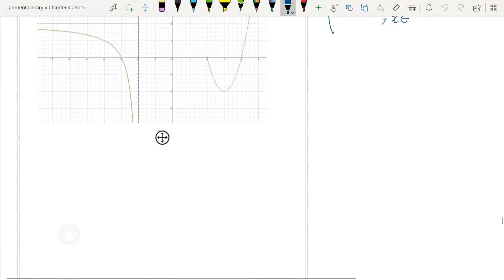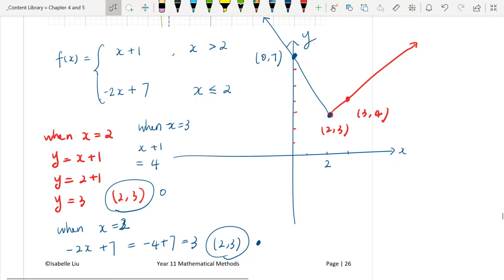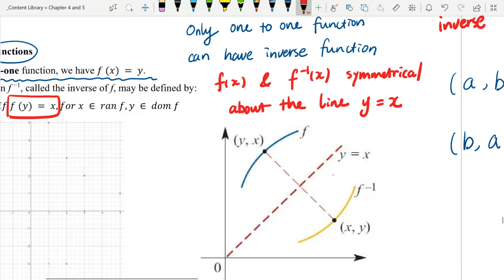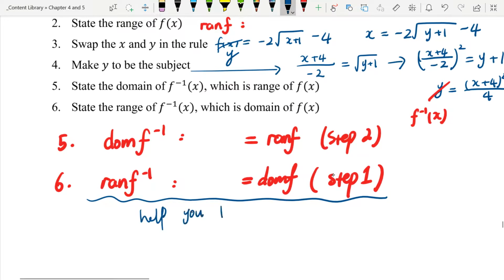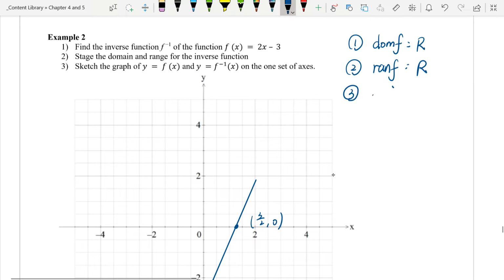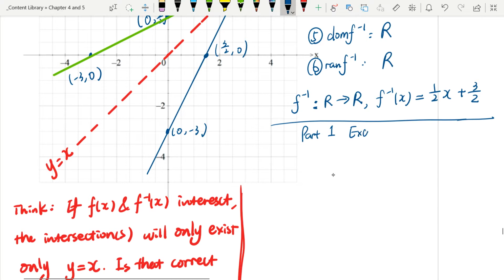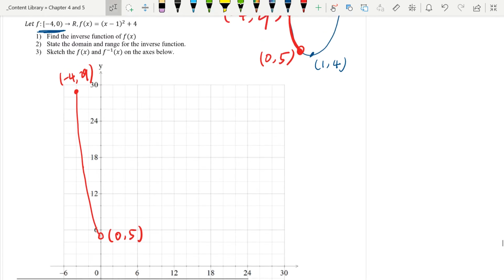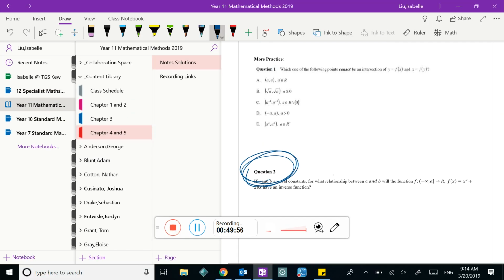Year 11 Topic 3 Lesson 8